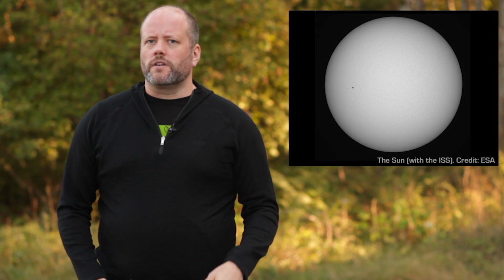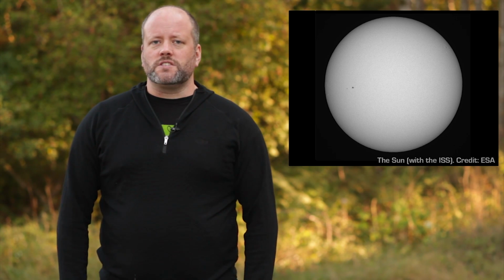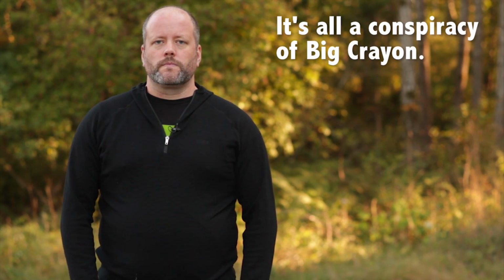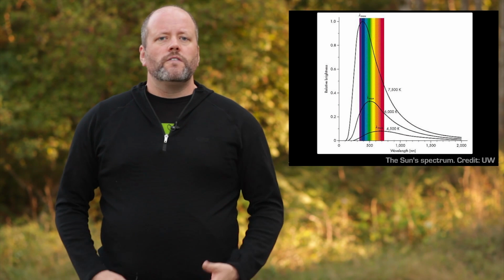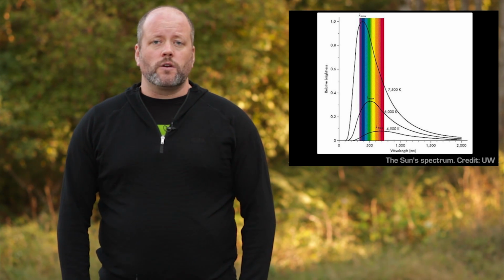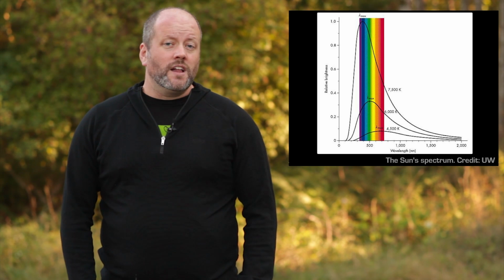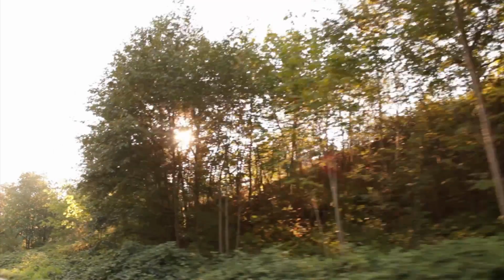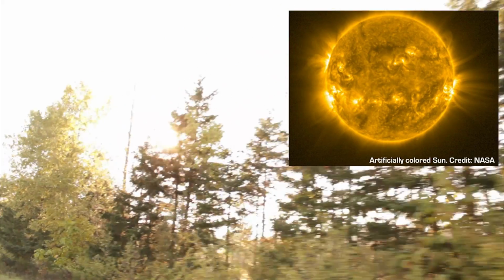What Color Is The Sun?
In this short video explainer, Universe Today publisher Fraser Cain shows that the Sun might not be the color you think it is. What color is it really, and why can it change?

41. What Color is the Sun?

Ask anyone, "what color is the Sun"? and they'll tell you the obvious answer: it's yellow.

But is it really?

Please don't go check, it's not safe to look directly at the Sun with your unprotected eyes.

From our perspective it does look a little yellow, especially after sunrise or shortly before sunset,

But don't be fooled.

If you could travel into space and look at the Sun without going blind, you'd find that it's actually white, and not yellow.

Using a prism, you can see how sunlight can be broken up into the spectrum of its colors: red, orange, yellow, green, blue, indigo and violet.

(All the way across the sky. What does it mean?)

When you mix all those colors together, you get white.

Here's the strange part.

If look at all the photons coming in, our star is actually sending the most photons in the green portion of the spectrum,

Our Sun appears yellow to us because of the atmosphere.

Photons in the higher end of the spectrum - blue, indigo and violet - are more likely to be scattered away, while the lower end of the spectrum - red, orange and yellow - are less easily scattered.

When the Sun is close to the horizon, you're seeing it distorted by more of the Earth's atmosphere, scattering away the bluer photons and making it appear red.

When there's smoke and pollution in the air, it enhances the effect and it will look even redder.

If the Sun is high in the sky, where it has the least amount of atmospheric interference, it will appear more blue.

We're so familiar with the Sun being yellowish-orange, that astronomers will artificially change the color of their images to look more yellowy.

(Be sad for their children. White crayons show up really poorly on white construction paper.)

But really, the Sun looks like a pure white ball - especially when you're out in space.

Interestingly, the color of the Sun is very important to astronomers.

They use a technique called spectroscopy to stretch out the spectrum of light coming from a star.

Dark lines in this spectrum tell you exactly what it's made of.

You can see which stars have high amounts of metals, or which are mostly hydrogen and helium, leftover from the Big Bang.

This color also tells you the temperature of the star.

Cooler stars are actually redder. Betelgeuse is only 3500 Kelvin.

Hotter stars, like Rigel, can get above 10000 Kelvin, and they look blue.

Our own Sun has a temperature of almost 5800 Kelvin, and when viewed outside of our atmosphere, appears white. in colour.